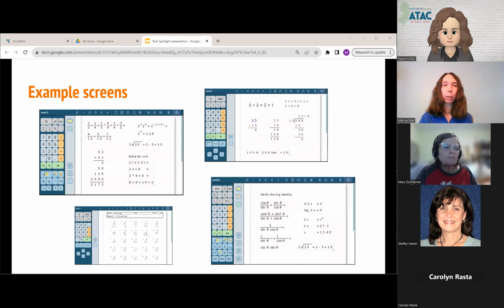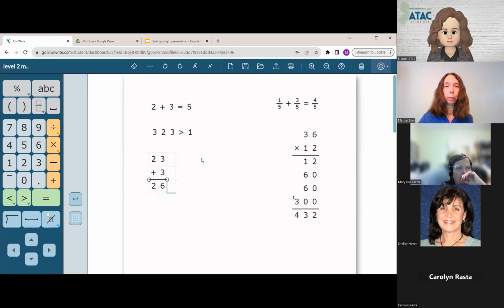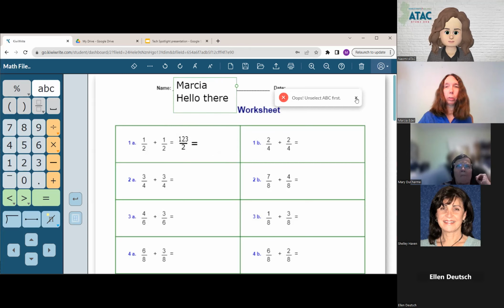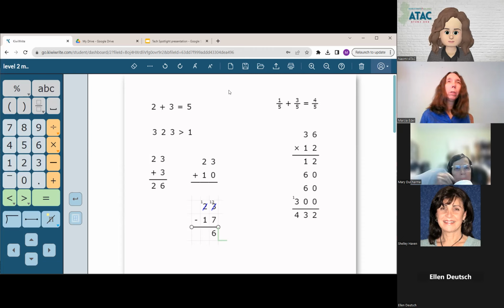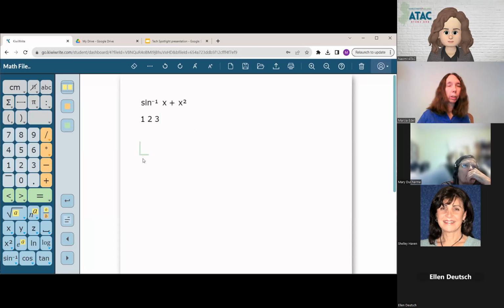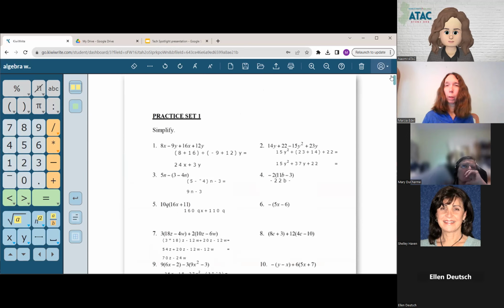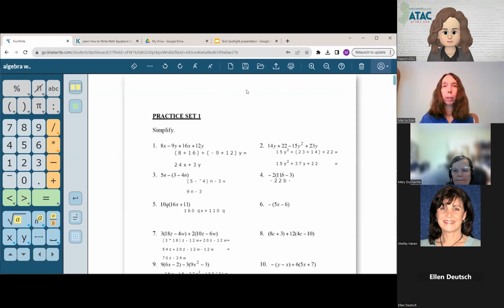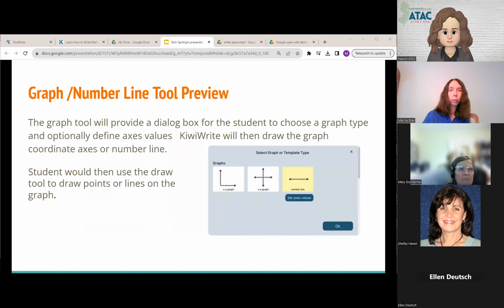Tech Spotlight-KiwiWrite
Learn about supporting students with handwriting challenges in math, through the use of the KiwiWrite Math web app. Students simply click, tap, or type using Kiwi’s on-screen interface to create and layout math problems. KiwiWrite supports students of all ages, and includes options for students to place work right on top of a worksheet, or in a blank page.